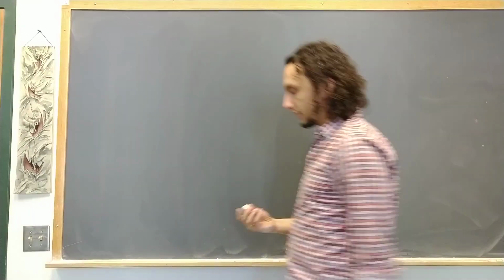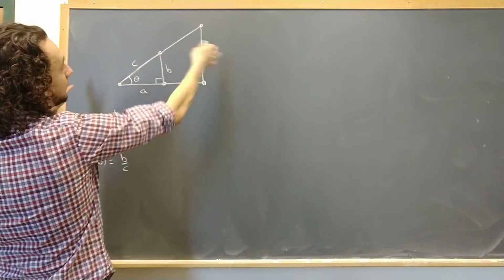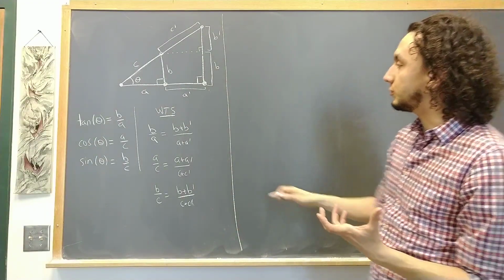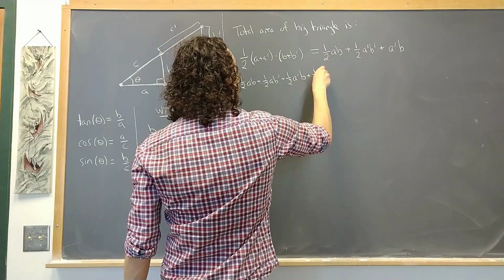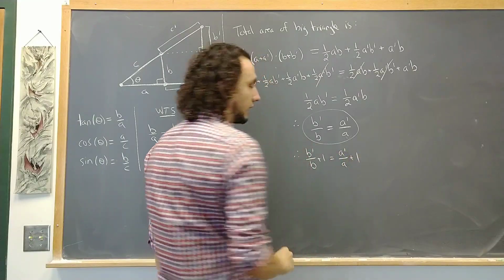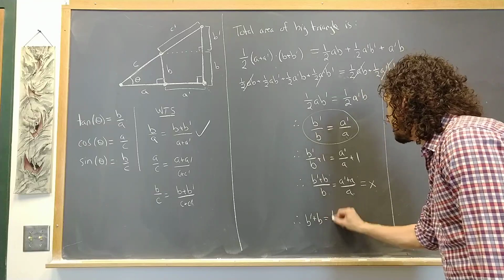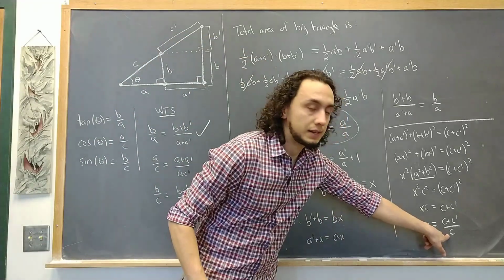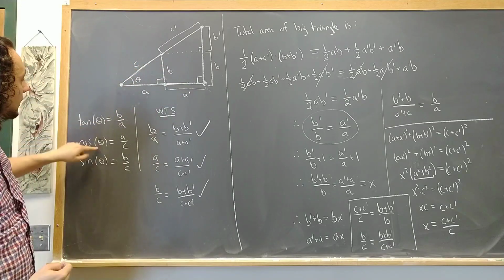Justifying sine, cosine, and tangent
An elementary proof that the core trigonometric ratios are well-defined; that is, they don't depend on the particularly right angle triangle under consideration.